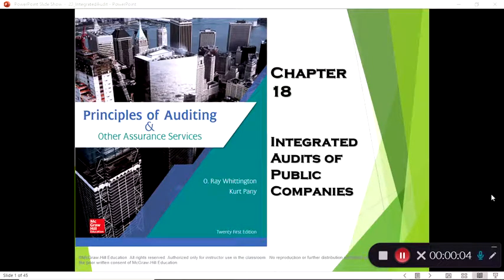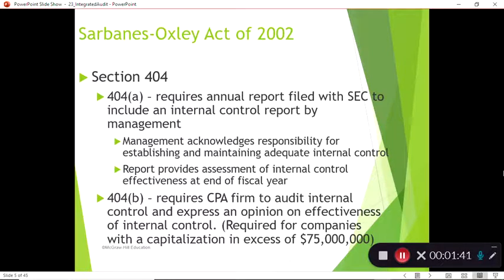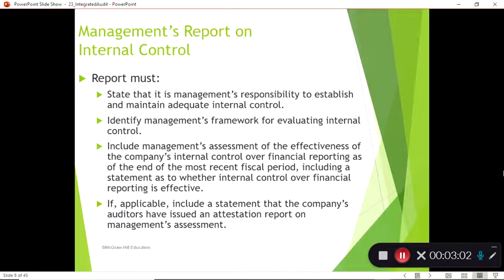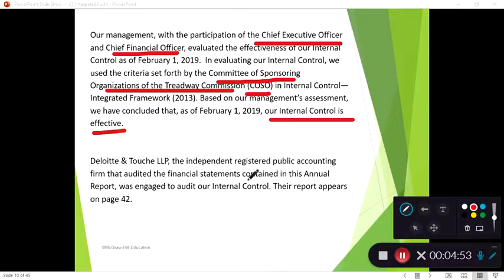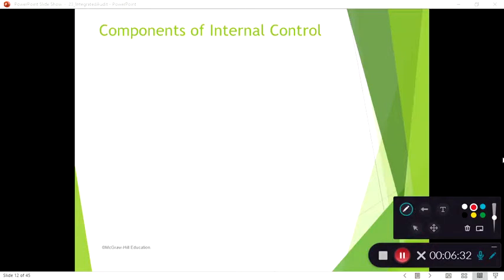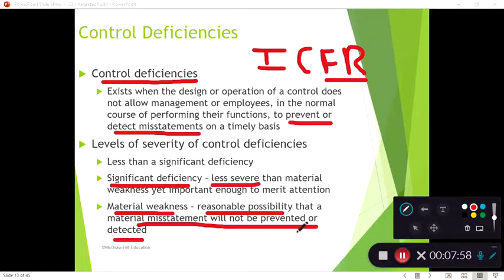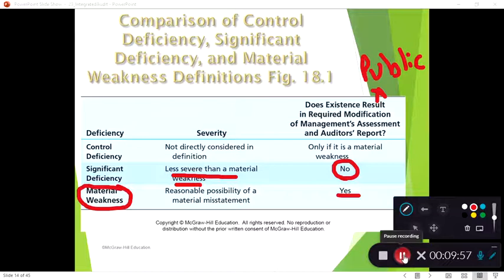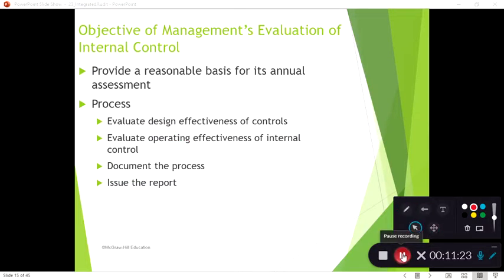Ch. 18 Integrated Audit Video Lecture Part 1